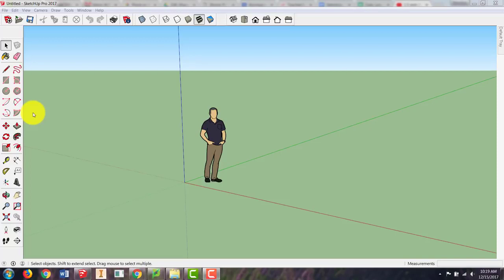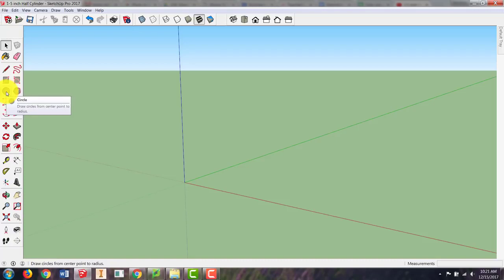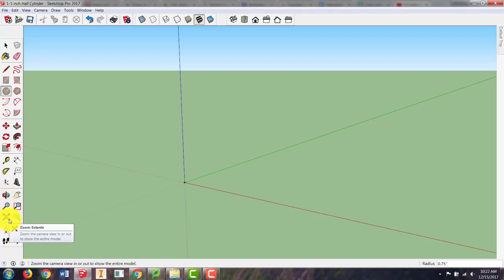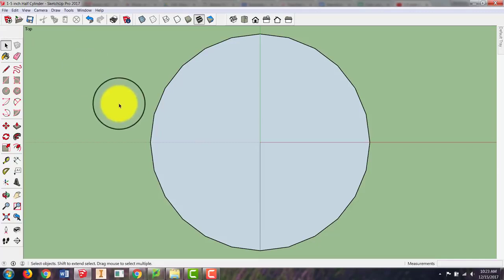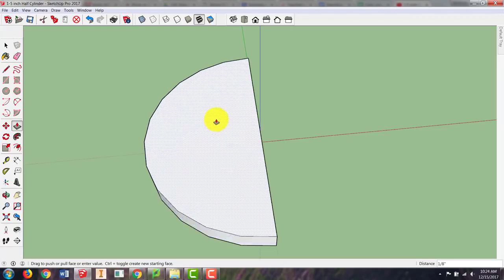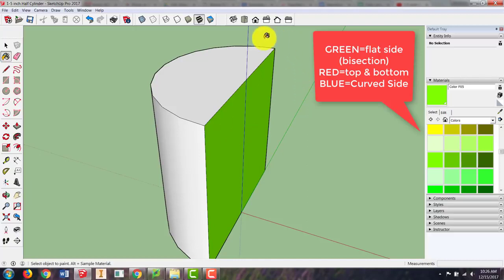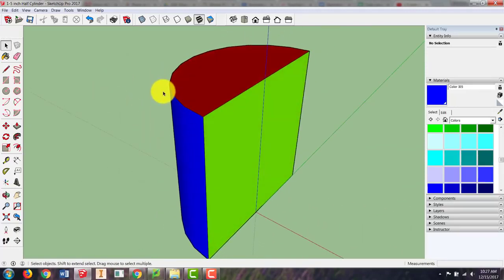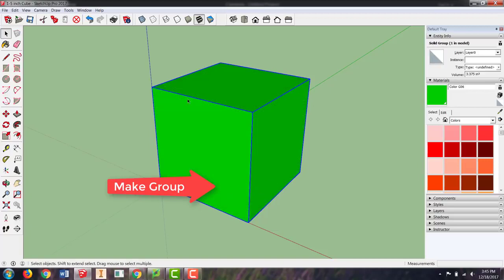SketchUp - 1.5 Inch Half Cylinder with Grouping